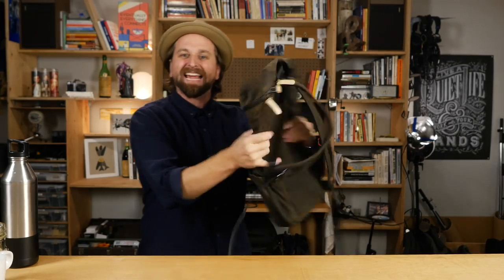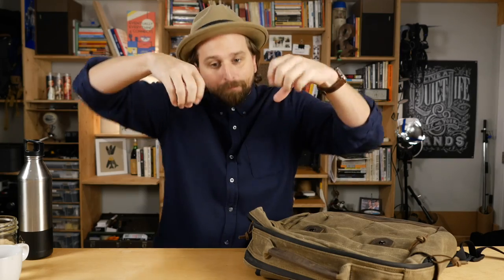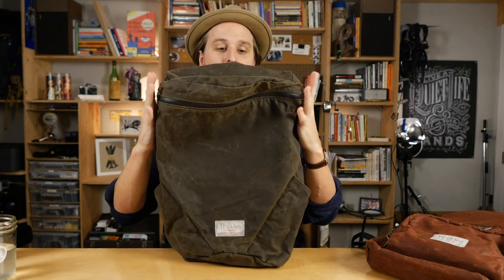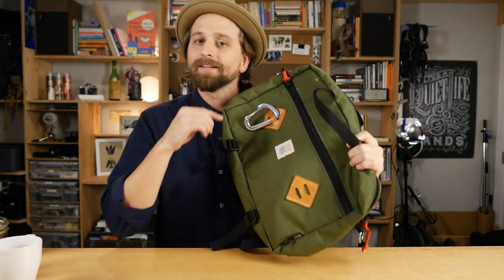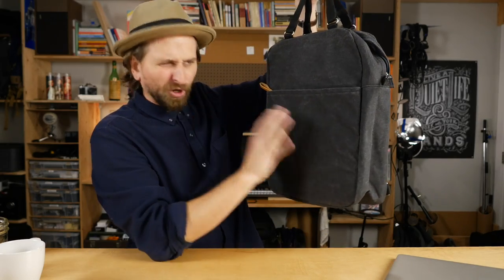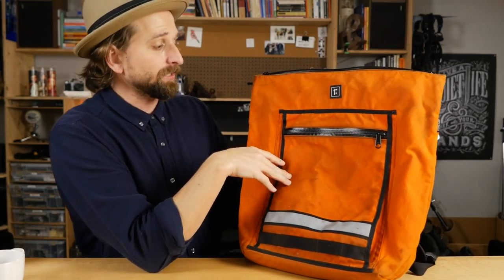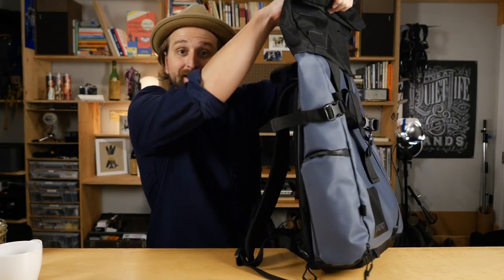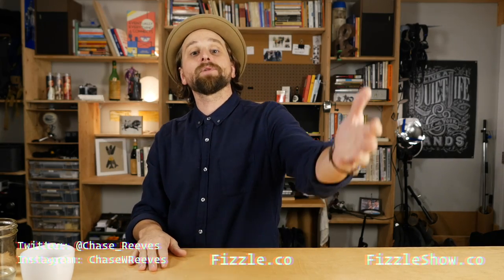9 Daily Carry Backpacks (Waxed Canvas!)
9 killer rustic, authentic, stylish daily carry bags. It’s always hard to find the right one, hopefully this video will help!